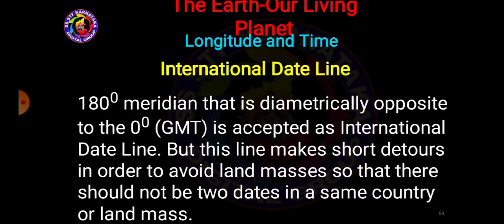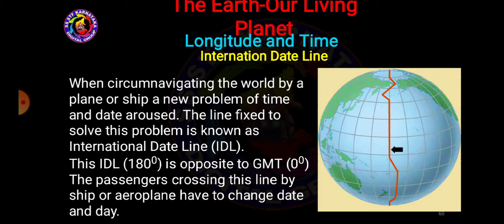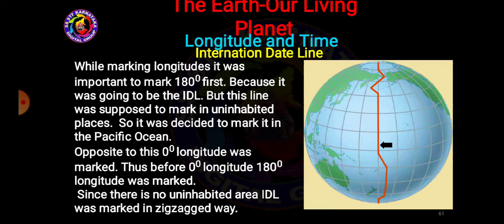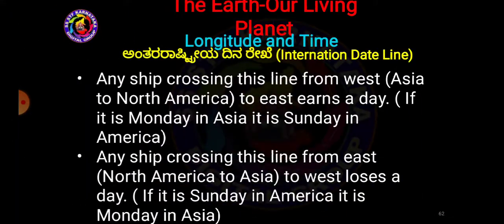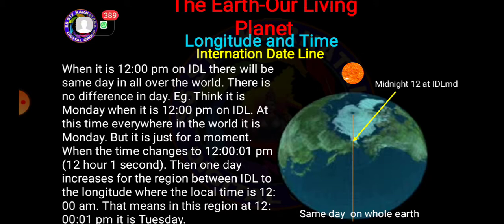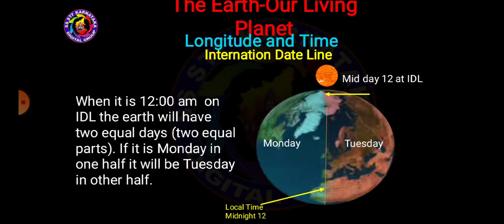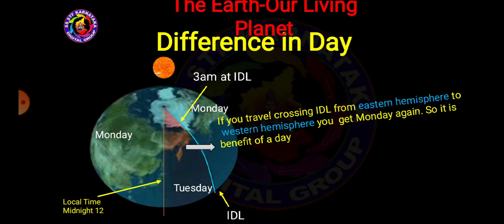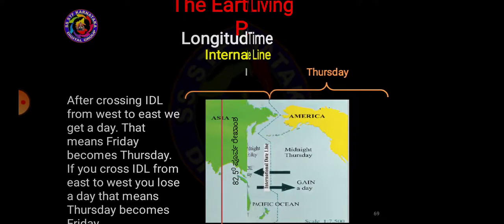Class: 8th Subject: Social Science Topic: Earth our living planet